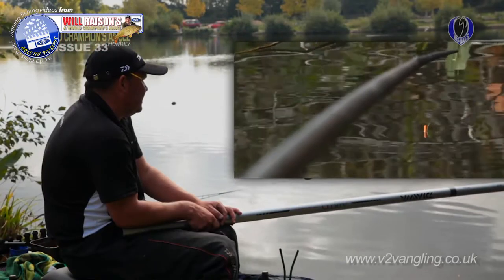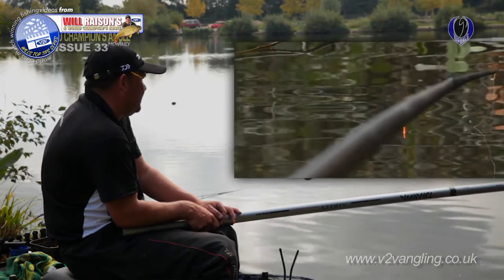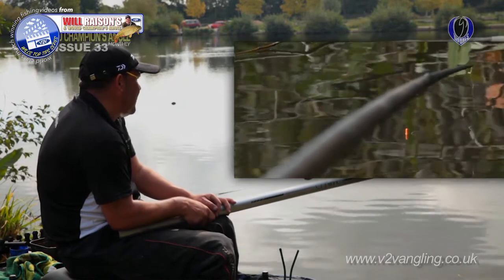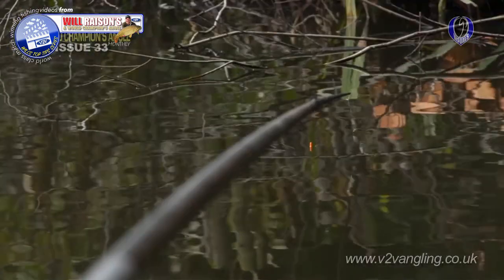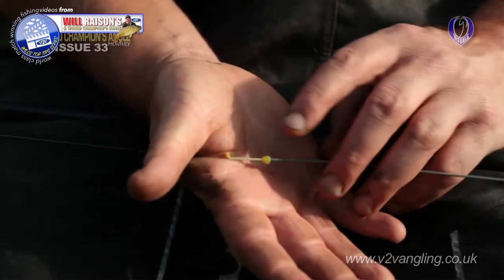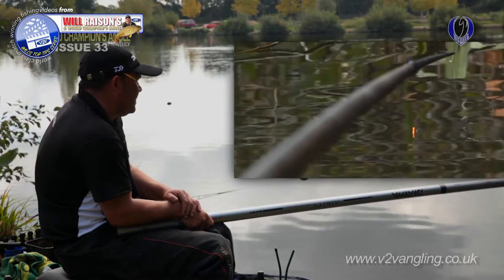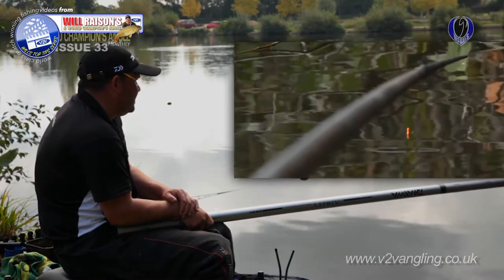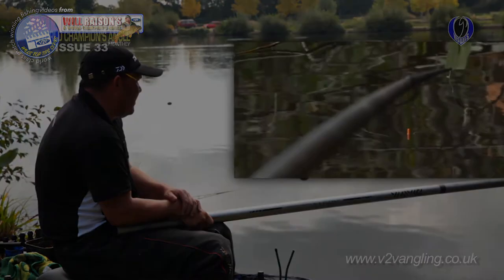How Hard To Strike When Pole Fishing Worms | Will Raison's Top Fishing Tips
In this video Will Raison deals with the subject of how hard to strike when using worms as a hook bait on a pole rig. This video is one of the chapters from the full cut of Episode 33 available

If you want even more detail from Will Raison Fishing